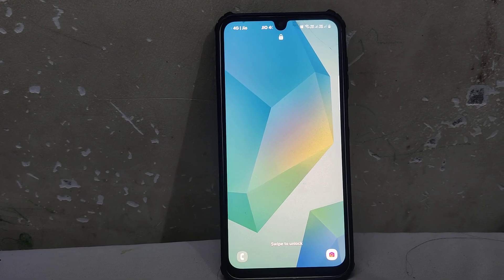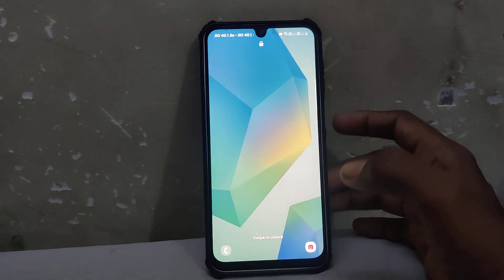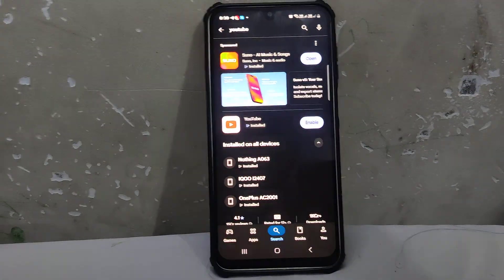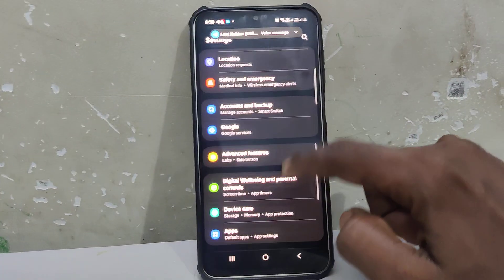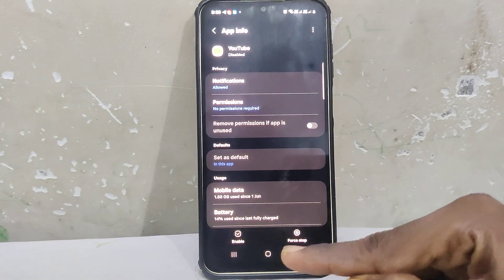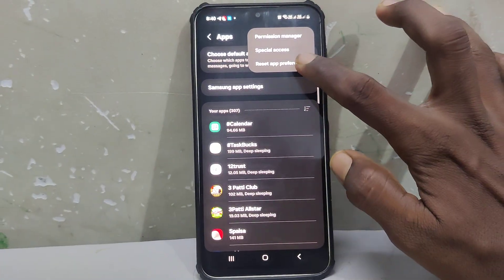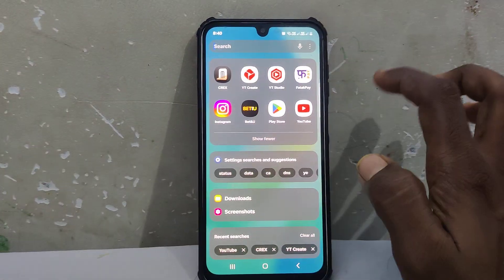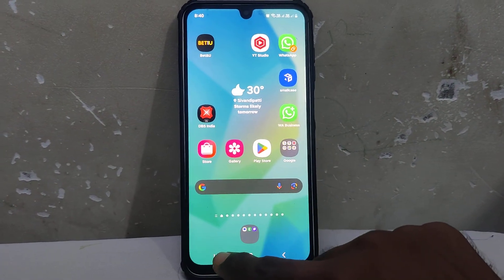How to fix Youtube enable problem in Samsung Galaxy A16 5G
Samsung Galaxy A16 5G 5G Youtube enable problem fix: Learn here how to fix Youtube enable problem in Samsung Galaxy A16 5G smartphone